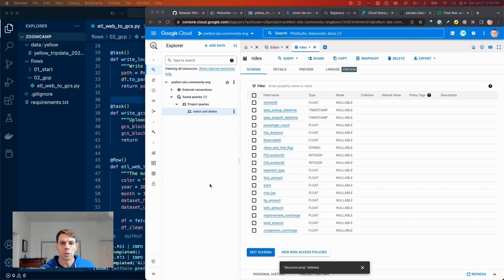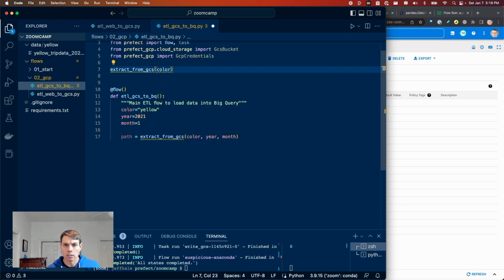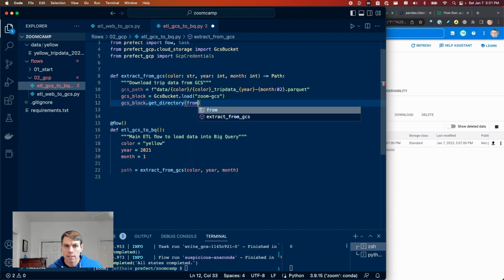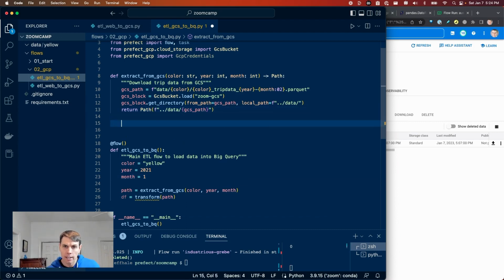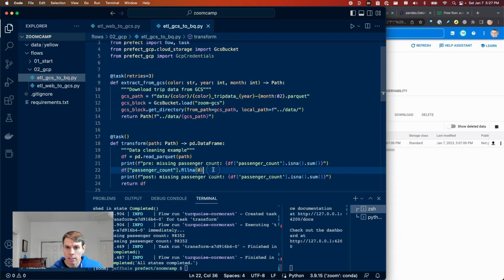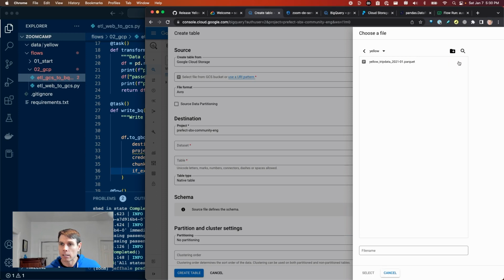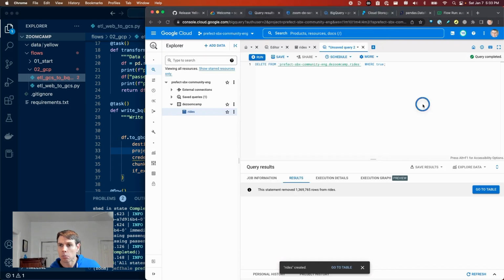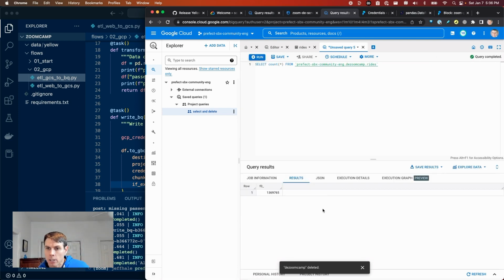DE Zoomcamp 2.2.4 - From Google Cloud Storage to Big Query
Timecodes:

00:00 Recap and Scenario explanation
00:22 Prefect Flow: GCS to BigQuery
02:24 Prefect Task: Extract from GCS
08:33 Prefect Task: Data Transformation
12:19 Prefect Task: Load into BigQuery - Part I
14:07 BigQuery: Overview & Data Import from GCS
17:10 Prefect Task: Load into BigQuery - Part II
20:13 BigQuery: Querying the Data
20:49 Wrapping up & Review